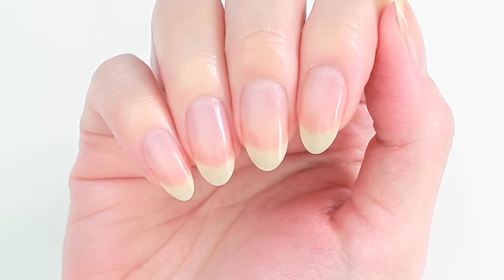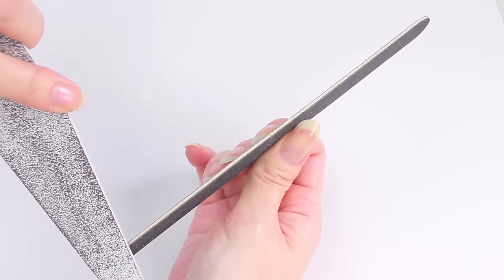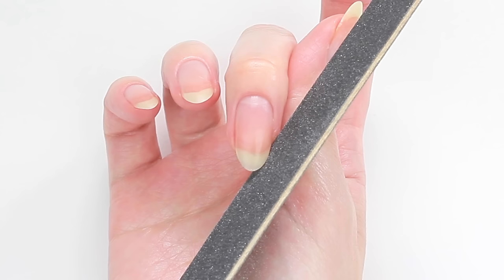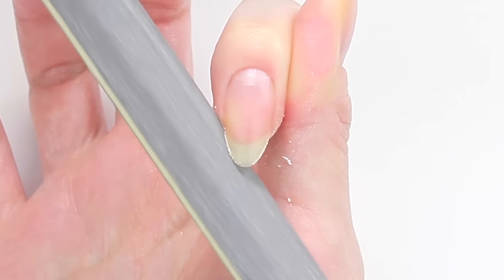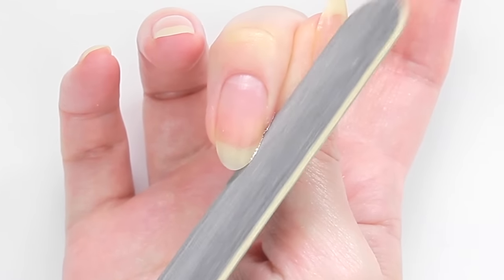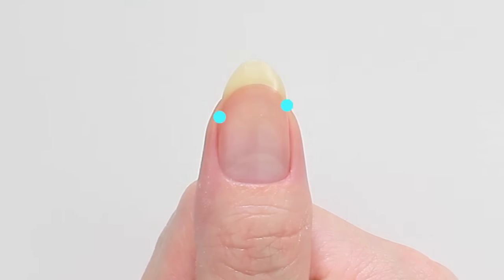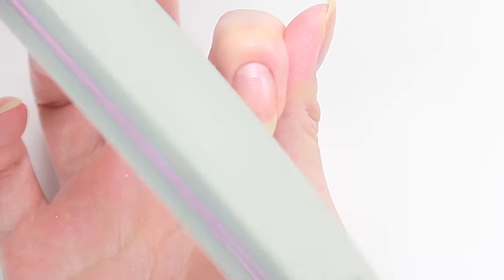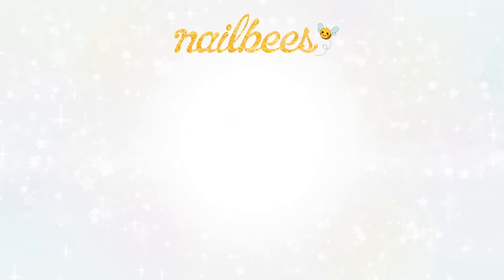♡ How To Create an Oval Nail Shape ♡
♡ Oval Nail Shape ♡
If you're not sure which nail file to use, I highly recommend a glass nail file (something like this It's gentle on the skin, but very effective! I hope you enjoy this video♡

☆☆ Useful Things for Shaping Nails ☆☆
- 180/240 Grit Emery Board
- OPI Crystal Nail File
- Sponge Block Buffer